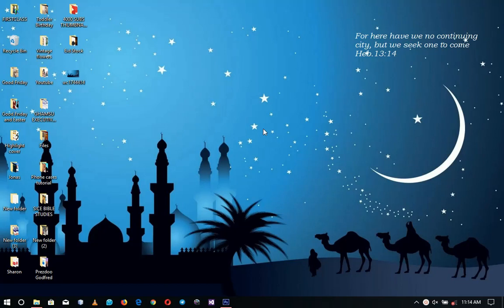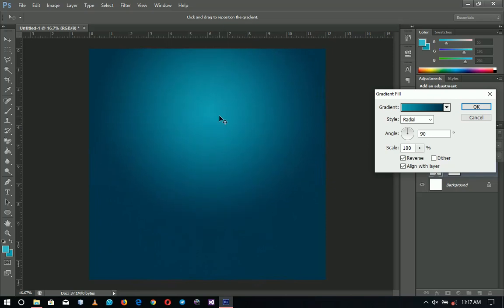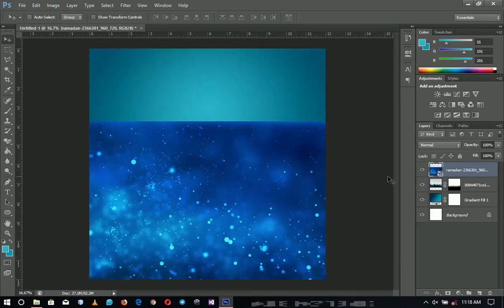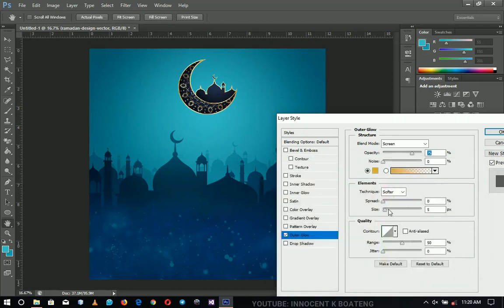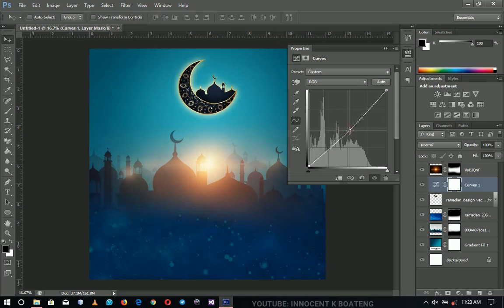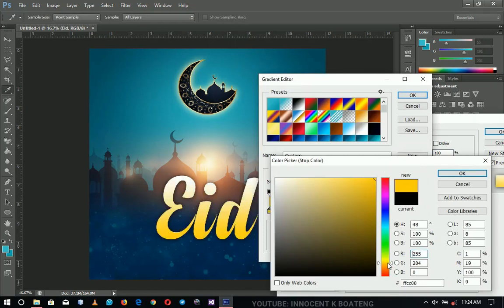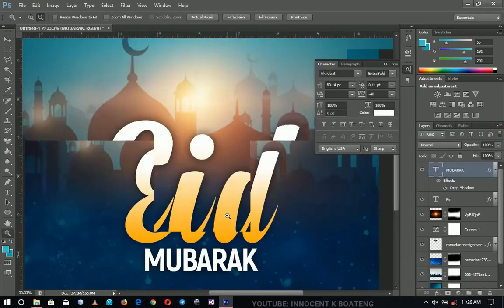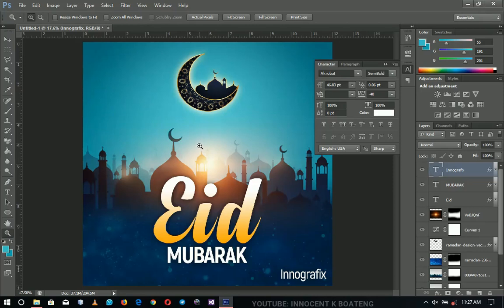EID MUBARAK Manipulation and GREETINGS CARD Design - Photoshop Tutorial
Eid Mubarak Everyone! It's a special for our Muslim borthers and sisters and hence, as a way of wishing every a happy Eid Al-Fitr, which marks the end of the 30 days fasting (Ramadan), I made this video. In the video I will show you guys how to blend different stock images to make a very simple greeting card, but the way around it all is more like a photo manipulation. I hope you enjoy the video.

Much love